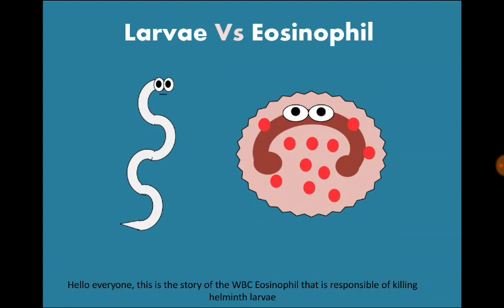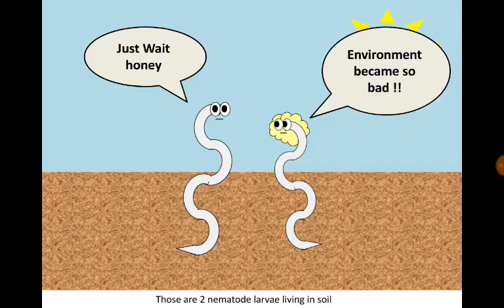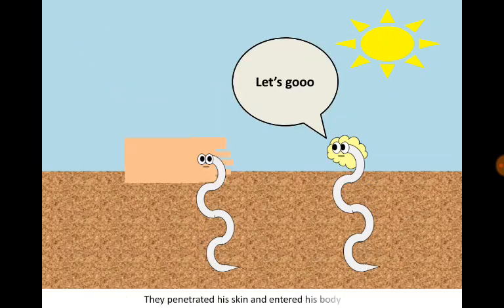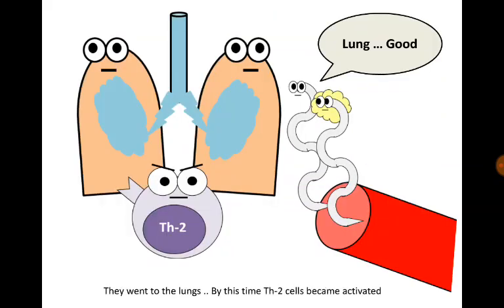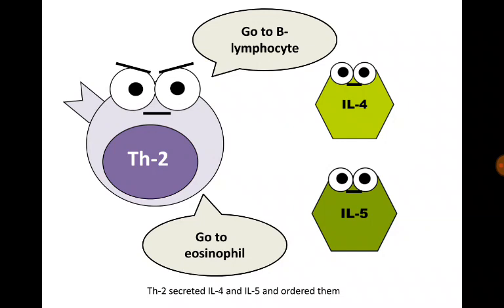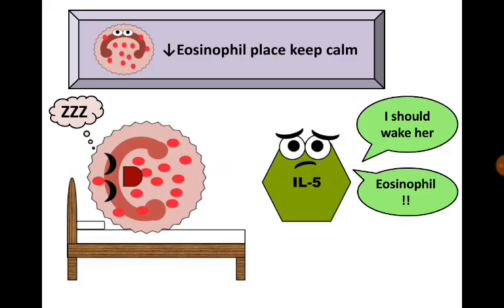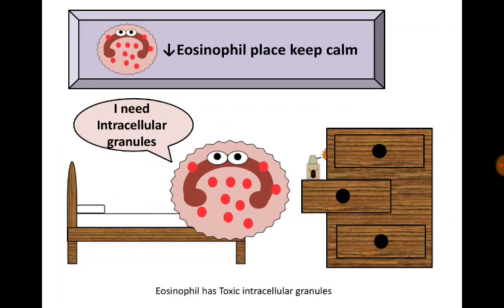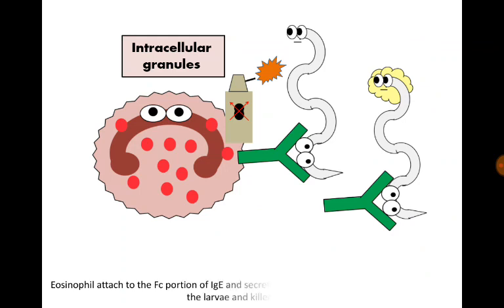Doodaia Parasite Story: Eosinophil Vs Larvae